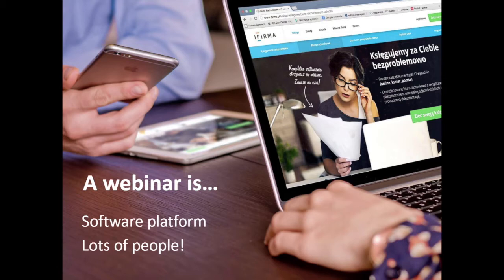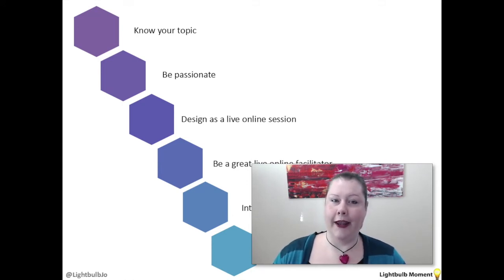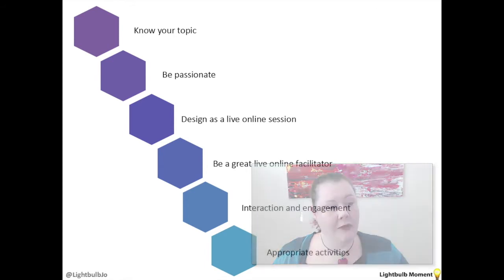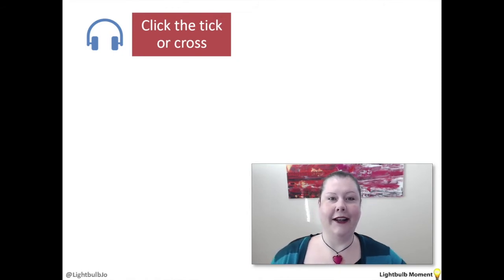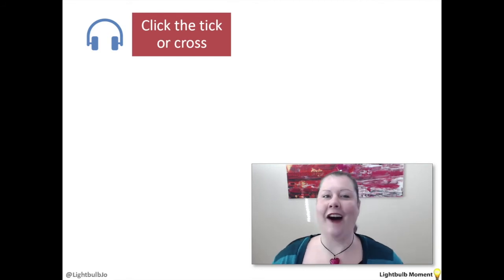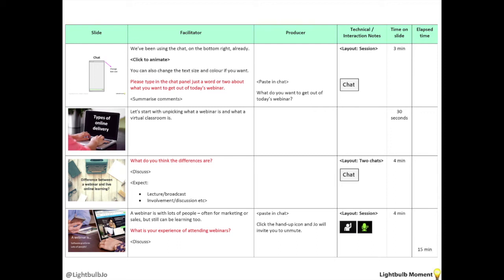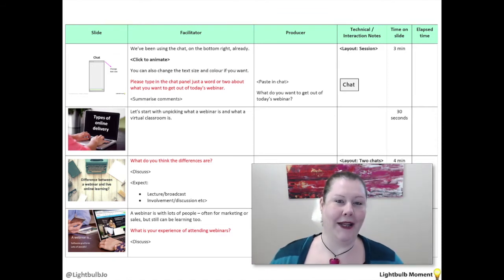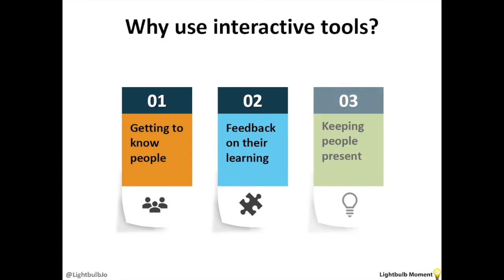How to Manage Learner Engagement?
But how to manage learner engagement? Let's find it out in today's video with Jo Cook.

What is ILP?

The Institute for Learning Practitioners is Australia's fastest growing industry body for learning and development professionals.

Leading through innovation, we set the benchmark for best practice and ongoing professional development. ILP works with individuals and organisations to help them get better results from learning initiatives.